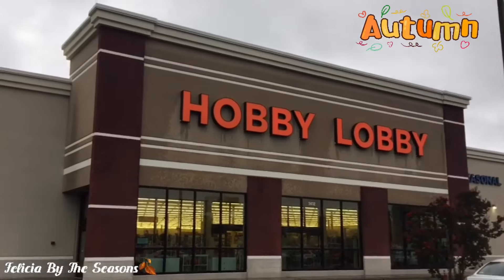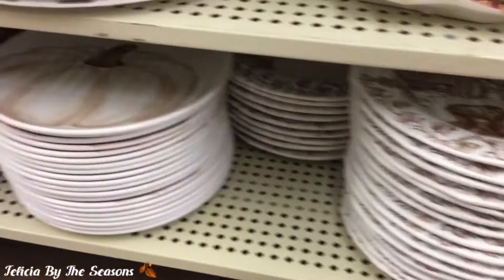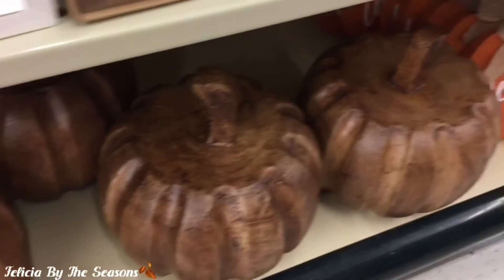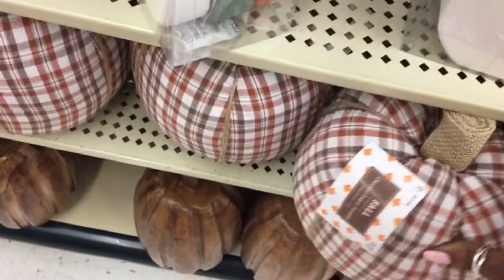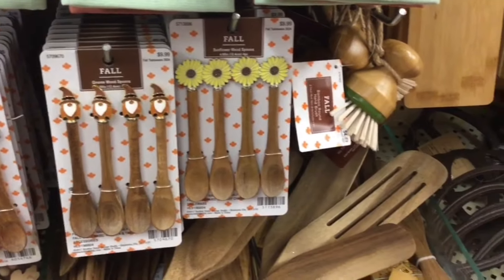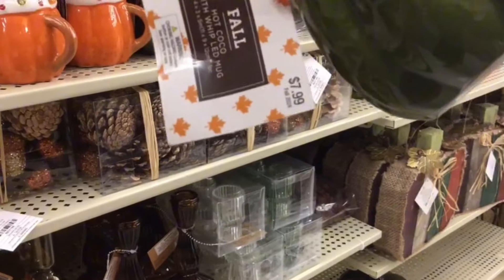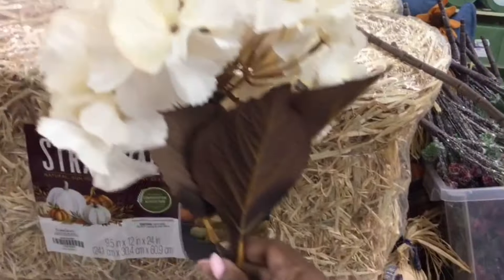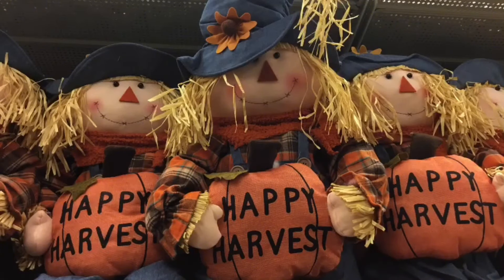**NEW HOBBY LOBBY/FALL 2024/NEW FINDS/SHOP WITH ME!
In today’s video, I will be doing a walkthrough at Hobby Lobby to see New Fall decor (not repeated decor) from previous years. I’m going to check out the Fall florals, stems, artwork, dinnerware, & trending decor (mushrooms decor).

If you enjoyed  this video, please give it  a big thumbs up, share it with all your friends & family, and if you’re new please hit that subscribe button to become a new friend to this channel. Until the next video, Happy Decorating!

I appreciate and thank you for taking a moment to view my channel.